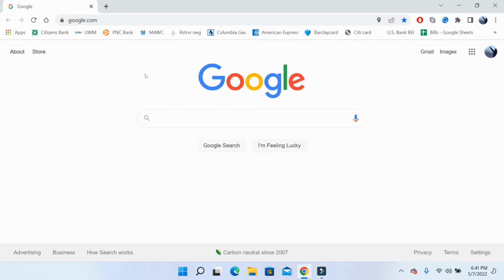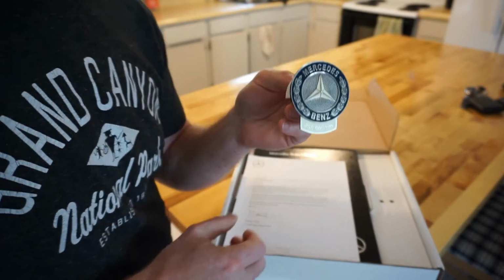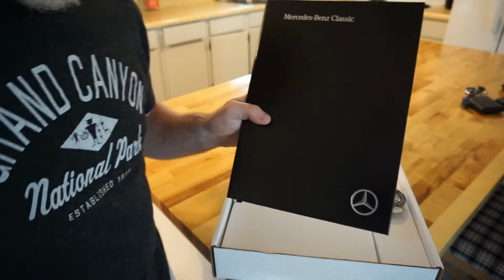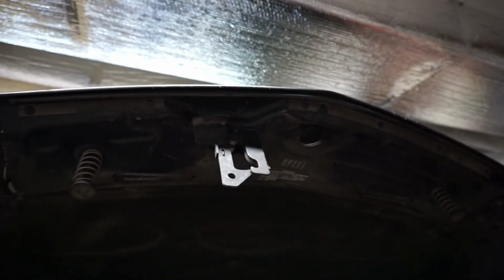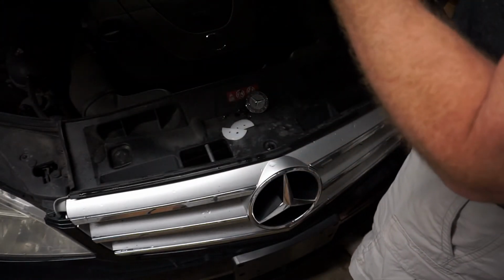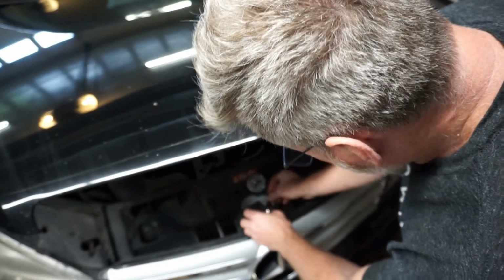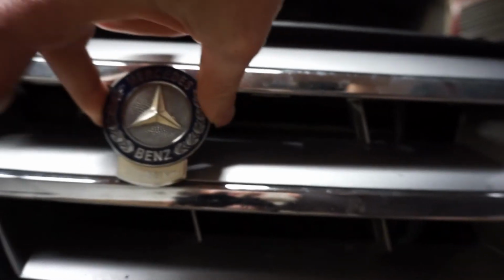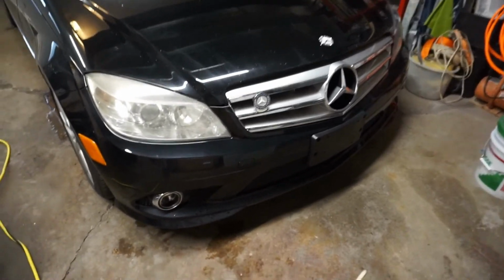TOTALLY FREE!! Mercedes Benz high mileage award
This is an unboxing video of the Mercedes Benz high mileage award. I am reposting the video to show the award emblem on the thumbnail.